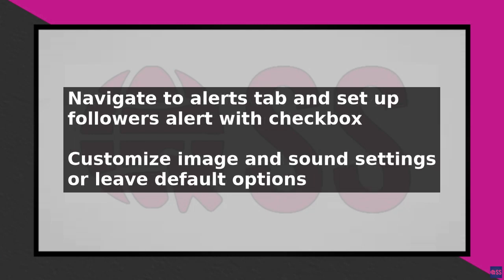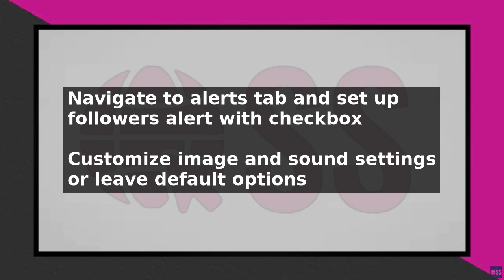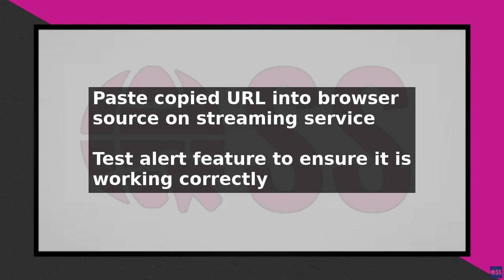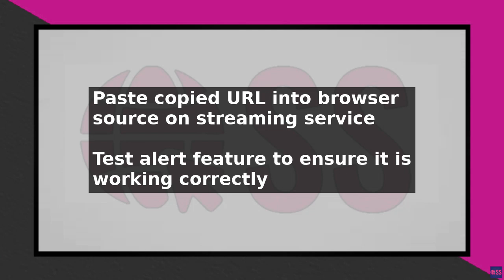How To Setup Alerts For Kick (2025)